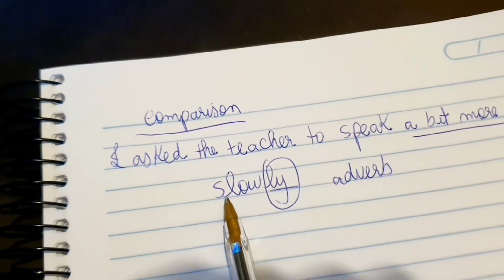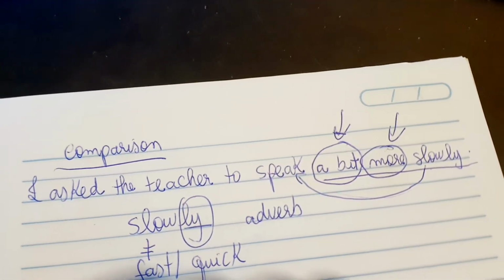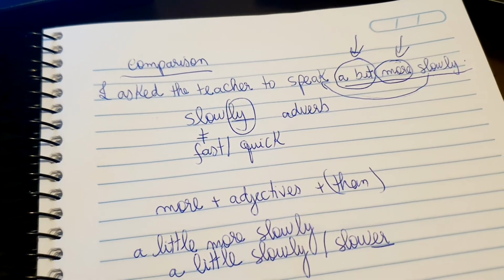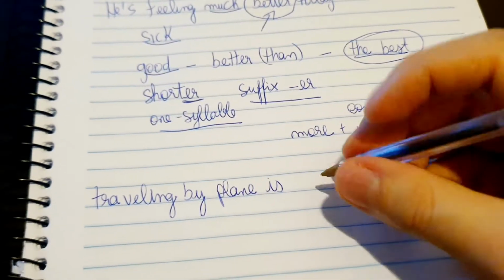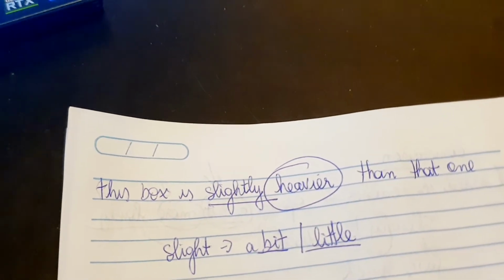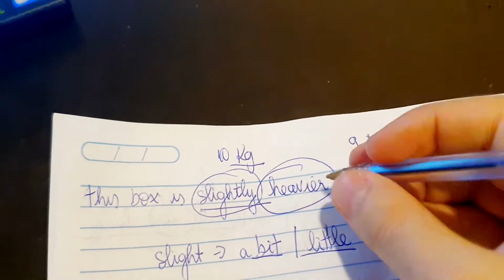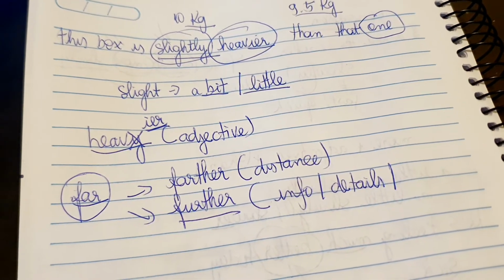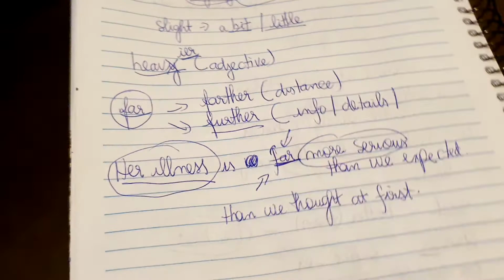INTERMEDIATE/ADVANCED - comparisons - far, slightly, slowly, much, a bit, way more